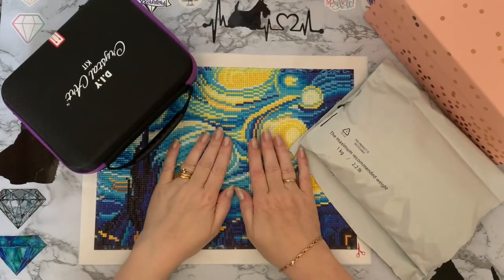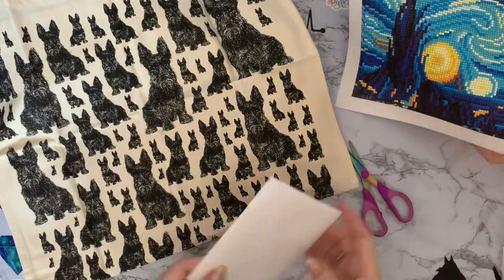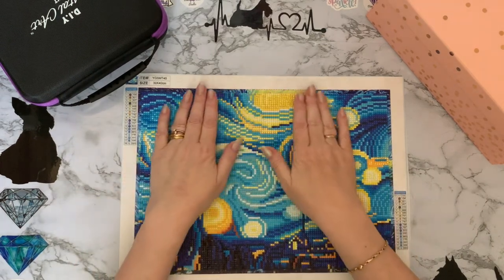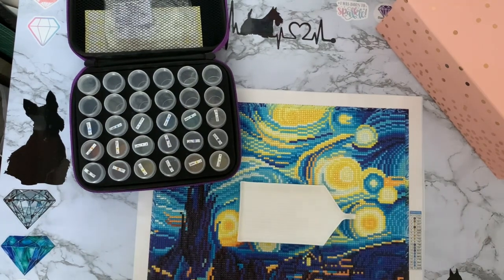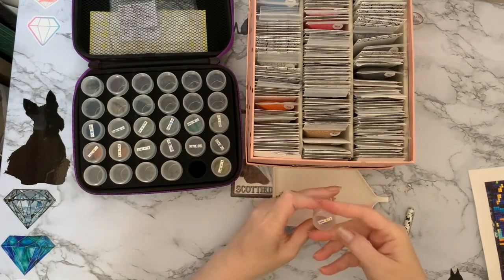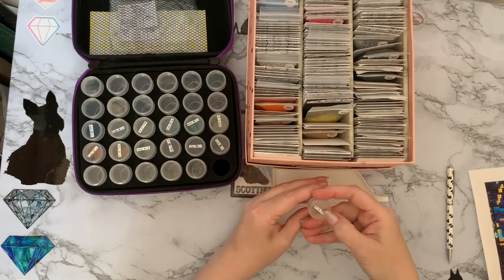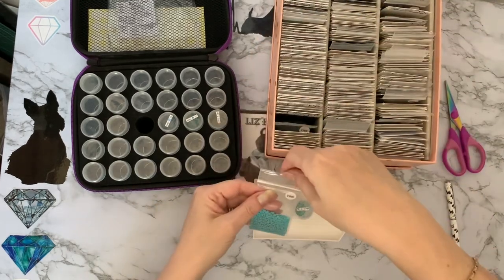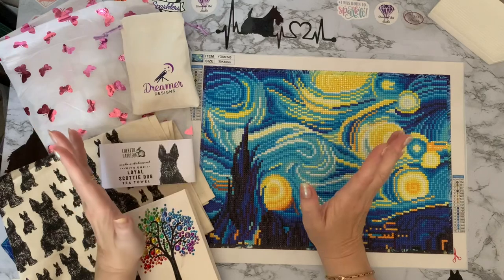Diamond Painting | UNBOXING | Happy Mail | kitting Down |Fansells | Wip&Chat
Hi, thanks for stopping by. Today’s video  is unboxing some happy mail ,a completion review  of Starry Night from fansells , and a WIP & chat of a 30 x 40 Starry Night canvass , from Fansells  This is for  my little subscriber event .

Luminous Starry Night 40*30cm(canvas) full round drill diamond painting
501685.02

livingthe30x40life22 - runs from 1st September 2022 to 30th September 2022

Do you love 30x40 canvasses , or have a lot you need to do ?

Post canvasses completed during the month of September onto Instagram using the livingthe30x40life22. Each completed canvass will give you one entry into the giveaways.

If you dont have Instagram , you can emai me ,or use Facebook messenger to send your completed canvass pictures . Let me know if you want me to add them on Instagram. Either way each one will be an entry to the giveaway .

Lets see how many we can get done . Remember to have fun